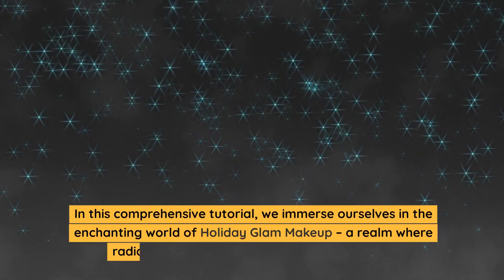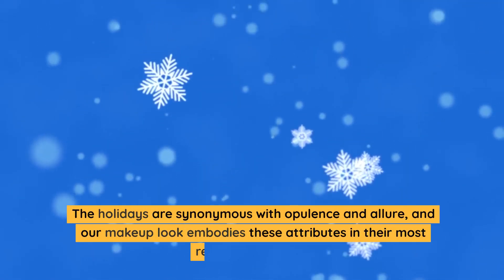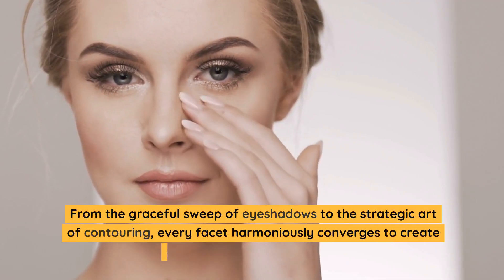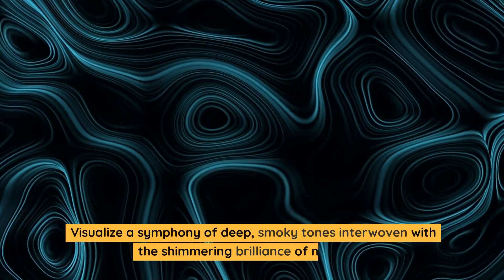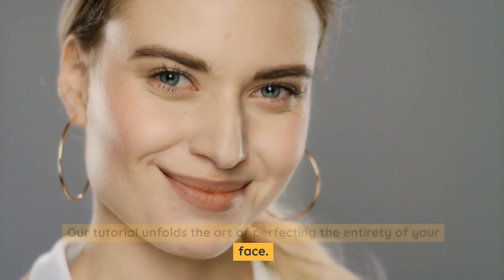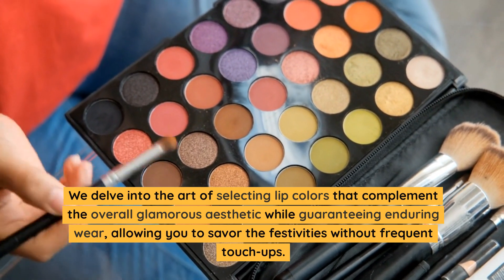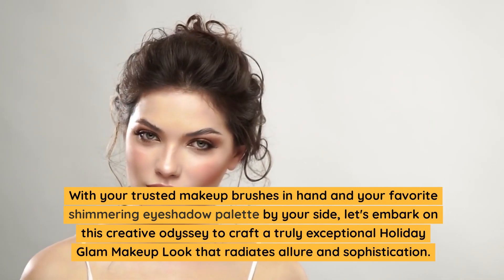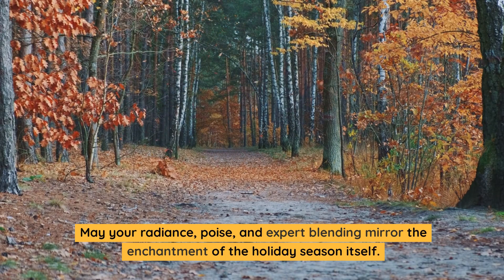Tips For Holiday Glam Makeup